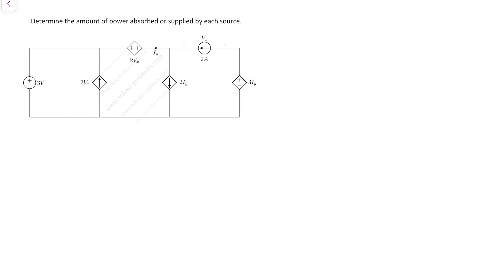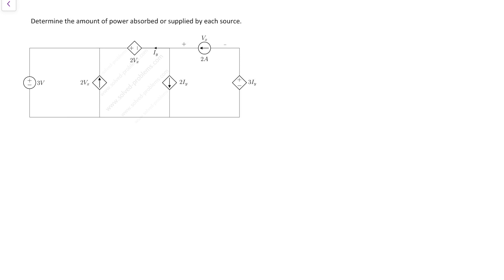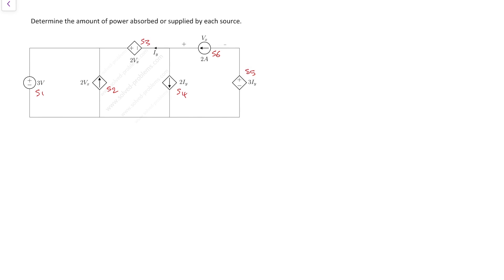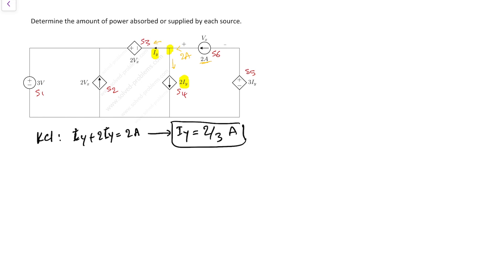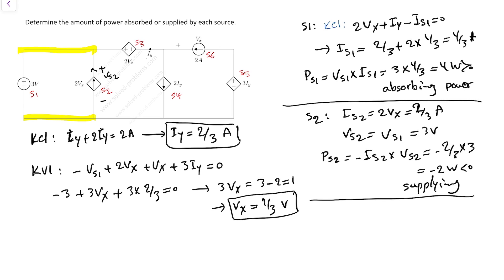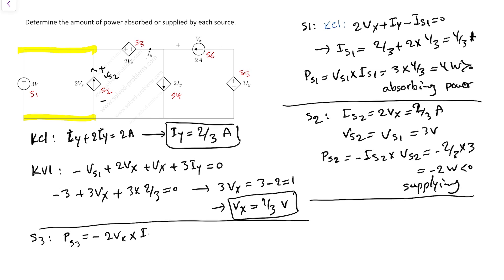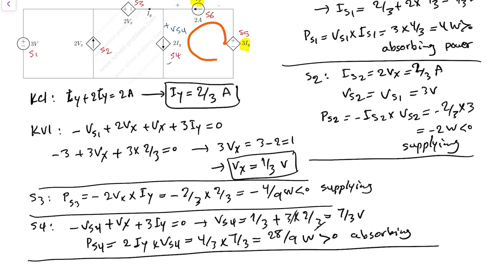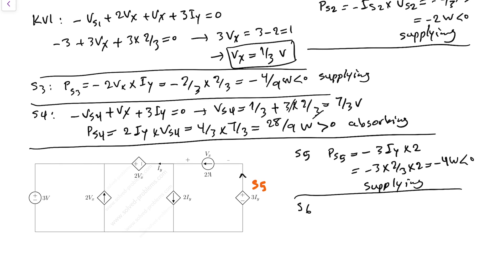Solve Circuit Containing Dependent Sources - Solved Problems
In this video we solve a circuit which contains dependent and independent sources: one voltage independent source, one independent current source, two dependent voltage sources one controlled by voltage one controlled by current and two dependent current sources, one controlled by voltage and one controlled by current. Basic circuit concepts and KVL and KCL are used to determine voltages and currents. Power of sources are calculated and also discussed that sources can be also absorbing power.